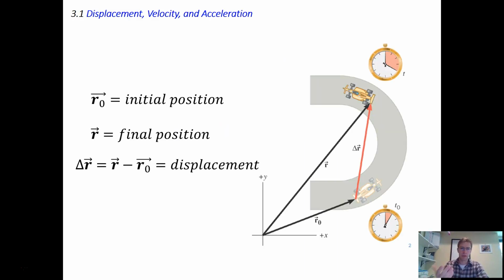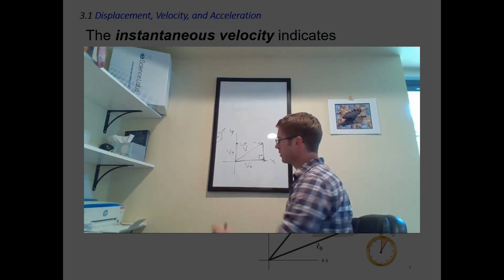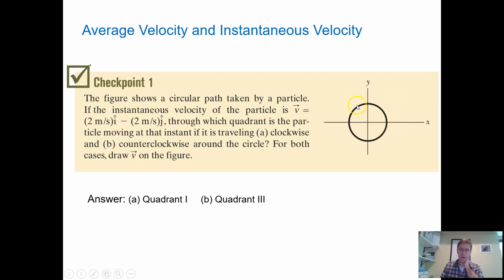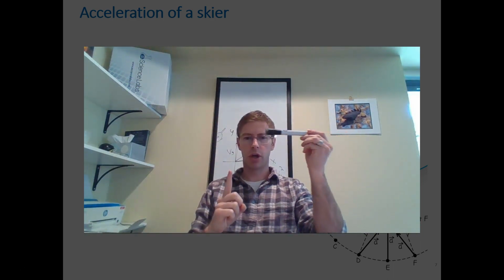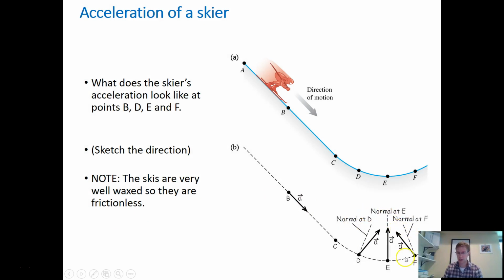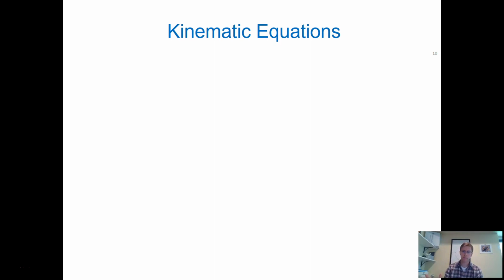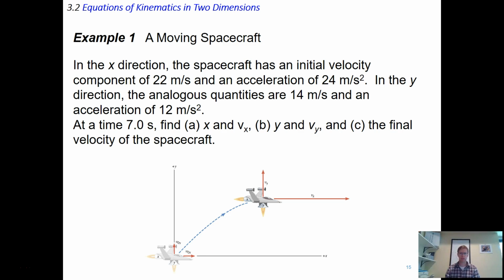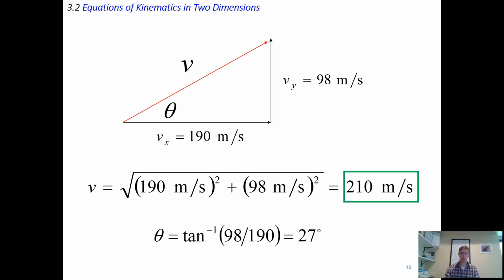Phys 201 Ch 3A Lecture-2D Motion